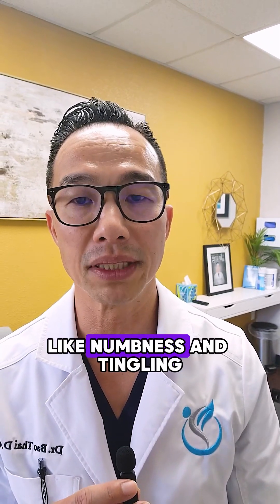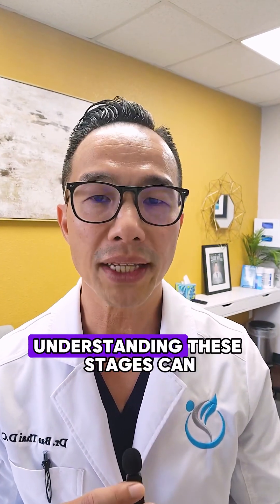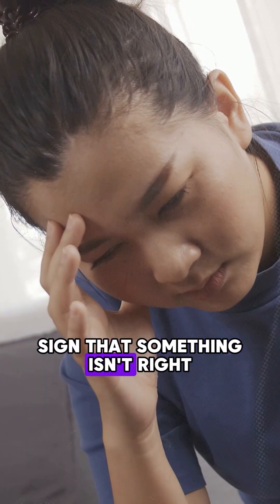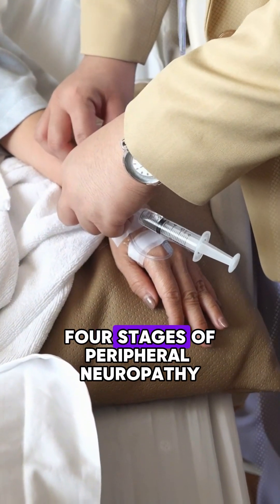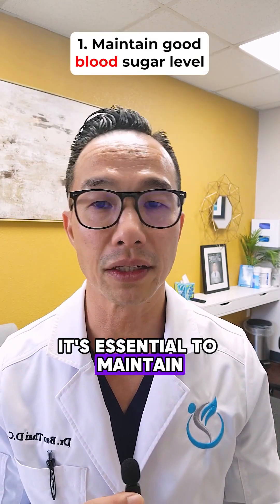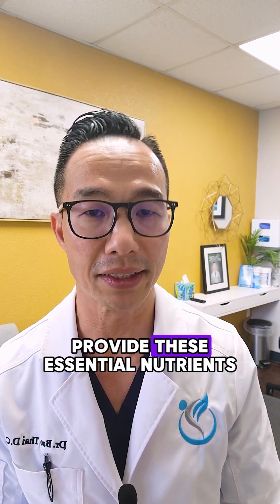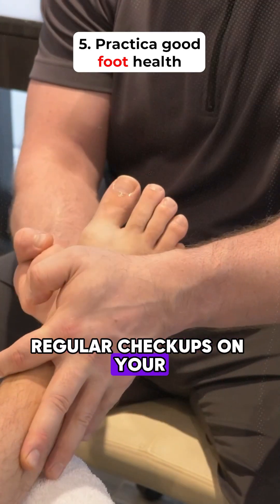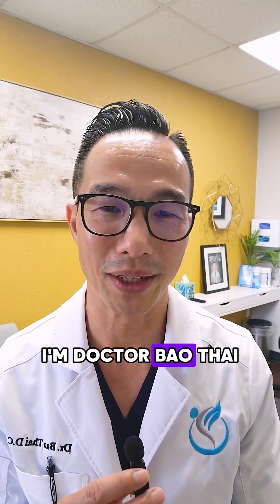The four stages of peripheral neuropathy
Your deep dive into the stages of peripheral neuropathy offers invaluable insights and guidance for those affected by this condition. By mapping out the progression and providing actionable advice, you empower individuals to proactively manage their nerve health. Here’s a structured format to enhance the impact of your message:

Understanding the Progression of Peripheral Neuropathy
Introduction:
Hello, I'm Dr. Bao Thai. Today, we will explore the stages of peripheral neuropathy, from the initial symptoms to more advanced manifestations. Understanding these stages can greatly improve management strategies and quality of life.

Stage 1: Numbness and Tingling

Description: This initial stage involves mild symptoms like pins and needles in the extremities, often overlooked but crucial for early diagnosis.
Management Tips: Regular check-ups, maintaining healthy blood sugar levels, and vitamin supplementation can help mitigate these early signs.
Stage 2: Painful Stage

Description: As nerve damage progresses, symptoms evolve into sharp, jabbing pains or a persistent burning sensation, significantly affecting daily activities.
Management Tips: Pain management strategies include prescribed medications, topical treatments, and lifestyle adjustments to alleviate discomfort.
Stage 3: Constant Pain

Description: Chronic pain sets in, disrupting sleep and daily functions. This stage requires more intensive management to maintain life quality.
Management Tips: Consider therapies such as physical therapy, acupuncture, or advanced pain management techniques under a doctor’s supervision.
Stage 4: Complete Numbness/Loss of Sensation

Description: The most severe stage, characterized by a total loss of sensation, increasing the risk of injuries going unnoticed.
Management Tips: Rigorous daily inspections of affected areas, especially the feet, to prevent injuries and infections. Use of protective footwear and regular consultations with healthcare providers are essential.
Preventive Measures and Lifestyle Tips:

Blood Sugar Control: Especially crucial for diabetics, as high glucose levels can accelerate nerve damage.
Nutrition: Emphasize B vitamins and antioxidants that support nerve health. A diet rich in vegetables, fruits, and whole grains is recommended.
Exercise: Regular physical activity enhances blood flow and reduces symptoms. Opt for low-impact exercises that are less strenuous on the nerves.
Avoid Harmful Habits: Smoking and excessive alcohol consumption can worsen neuropathy; quitting can halt progression and alleviate symptoms.
Foot Care: Implement daily checks for abnormalities, maintain cleanliness, and ensure appropriate hydration and protection of the feet.
Conclusion:
By recognizing the stages of peripheral neuropathy and implementing the suggested management strategies, individuals can better control their symptoms and improve their overall health.

Call to Action:
If you have questions or need personalized guidance, visit my

Engagement Question:
Have you or a loved one experienced the stages of peripheral neuropathy? What strategies have you found most effective in managing this condition? Share your experiences in the comments below to help others in their journey toward better nerve health.

By structuring your message clearly and encouraging viewer interaction, you can enhance understanding and foster a community of support for those dealing with peripheral neuropathy.

Advanced Nerve And Health Center Of Houston

Advanced Nerve And Health Center Of Dallas